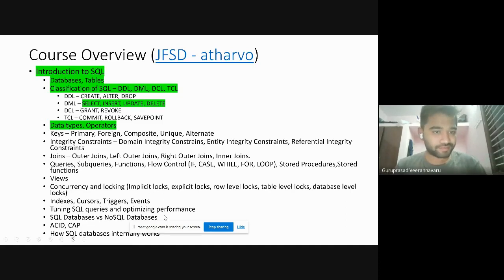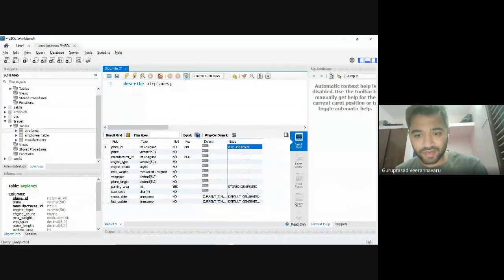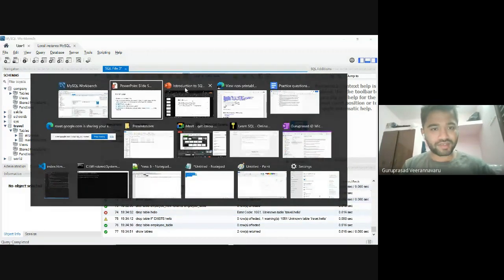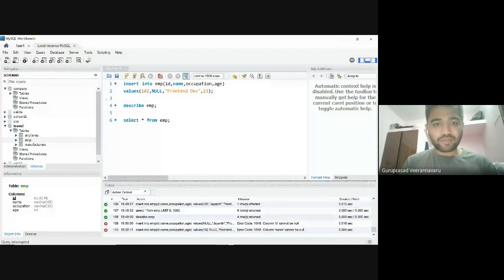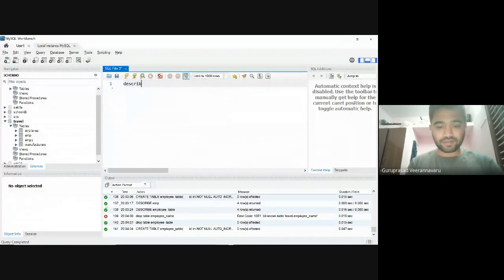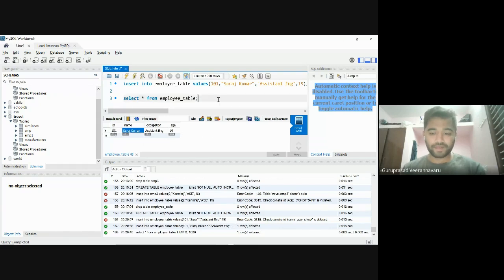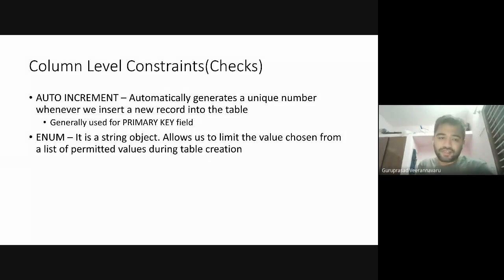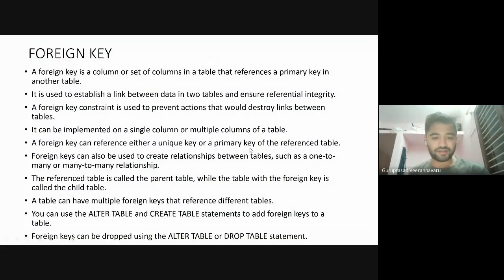Mastering DBMS Series: Class 5 - CREATE, ALTER, RENAME, DROP, TRUNCATE, Constraints, and Keys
🔴 Class Chapters:
1. Introduction and recap - 00:00
2. CREATE TABLE - 01:40
3. Useful Table Commands - 8:42
4. ALTER TABLE - 12:45
5. Difference between ALTER and DELETE - 17:45
6. RENAME TABLE - 20:47
7. DROP TABLE - 23:00
8. Difference between DELETE and DROP - 24:50
9. Column Level Constraints - 25:15
10. Difference between UNIQUE and PRIMARY KEY - 42:20
11. CHECK Constraint - 52:32
12. ENUM Constraint - 1:02:20
13. Revision - 1:08:25
14. FOREIGN KEY Constraint - 1:15:45
15. PRIMARY KEY  - 1:22:10
 16. FOREIGN KEY - 1:24:40